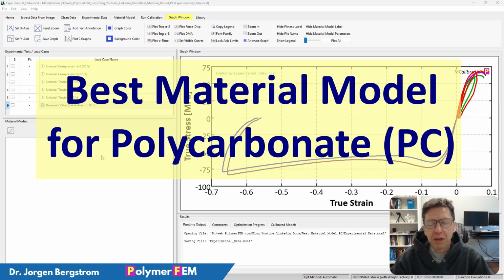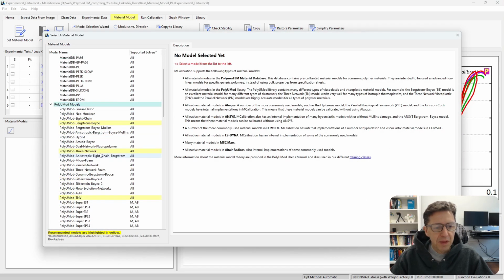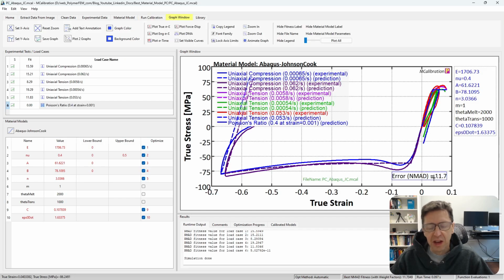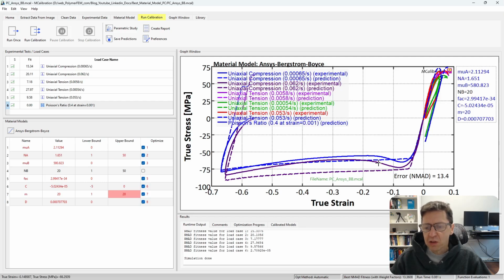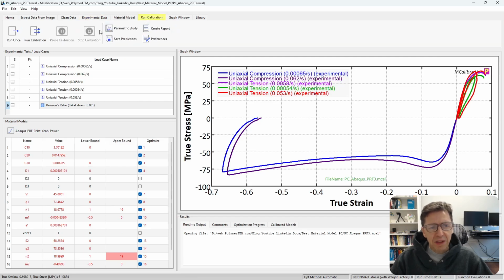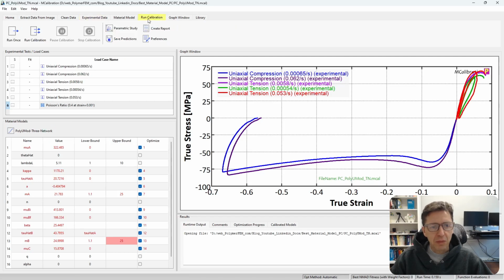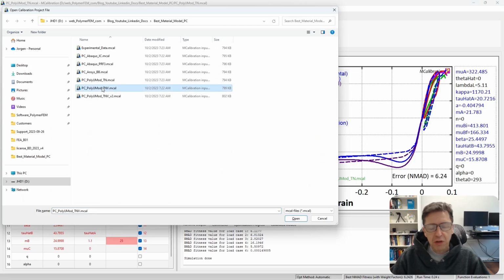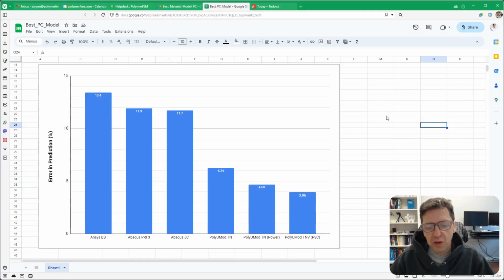Best Material Model for Polycarbonate (PC)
The video examines different material models for polycarbonate (PC), and find the most accurate model for FEA use.